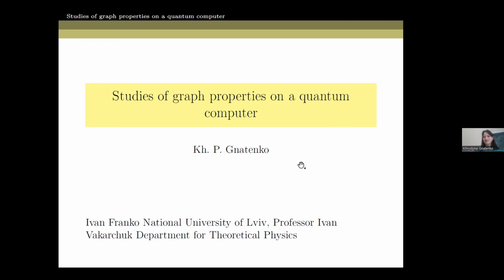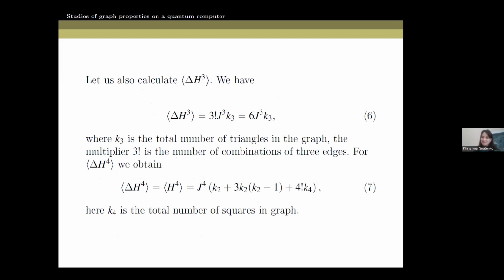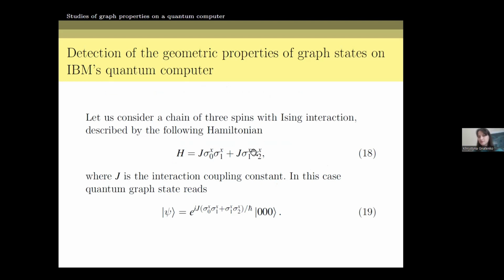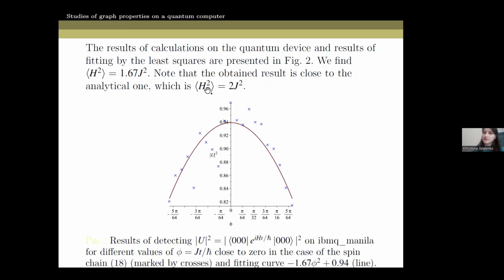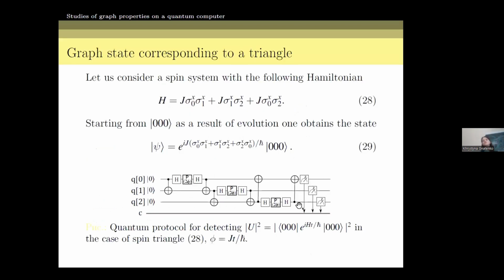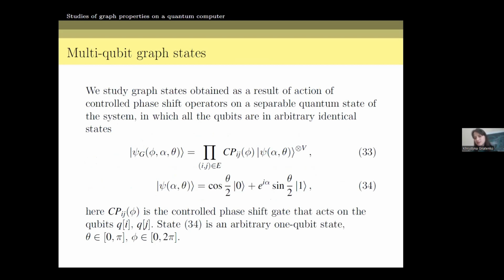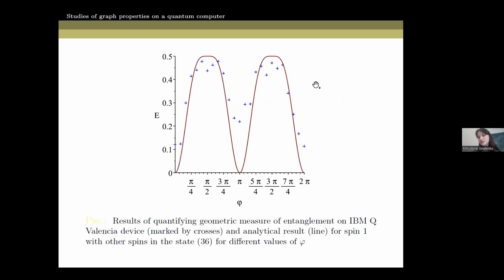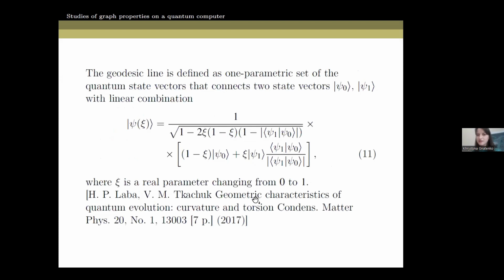Kh.Gnatenko [ Workshop on Class-Quant SC Tech]: Studies of graph properties on a quantum computer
Khrystna Gnatenko [ Workshop on Class-Quant Superconducting Tech]: Studies of graph properties on a quantum computer